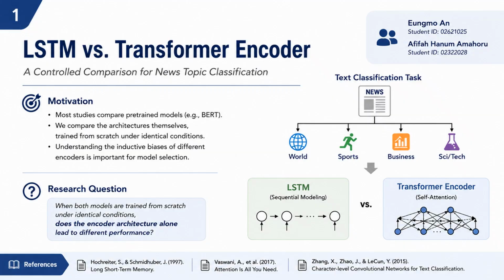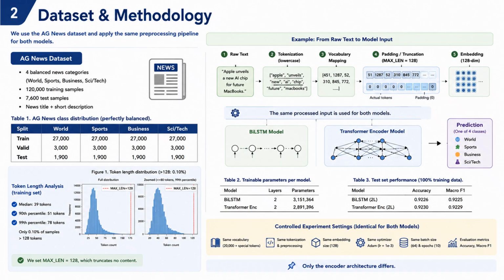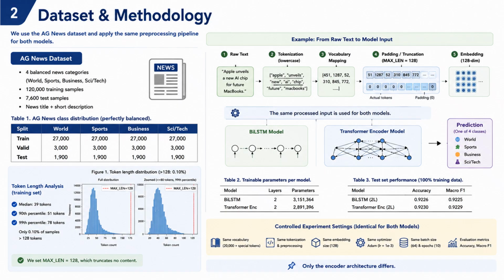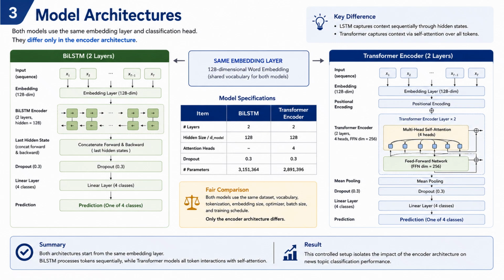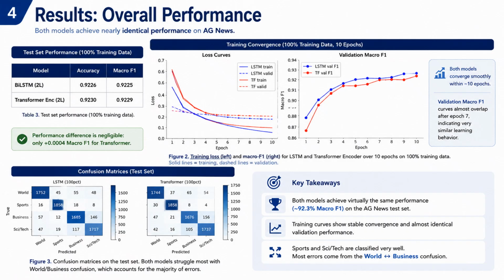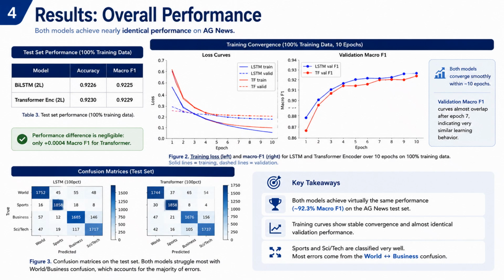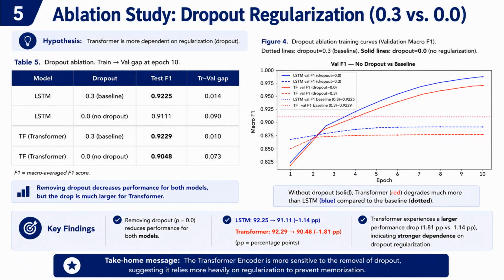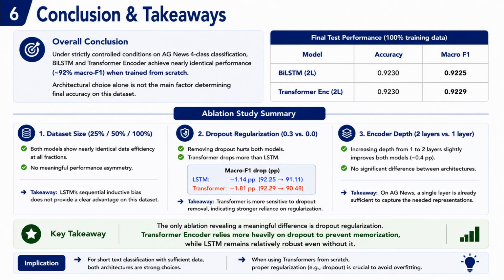[Team KIOST] LSTM vs. Transformer Encoder for News Topic Classification